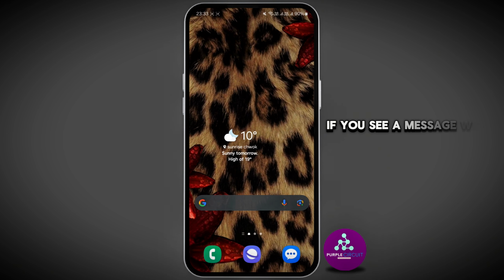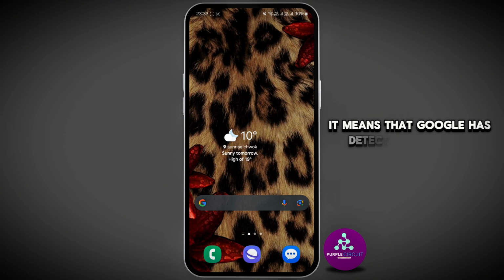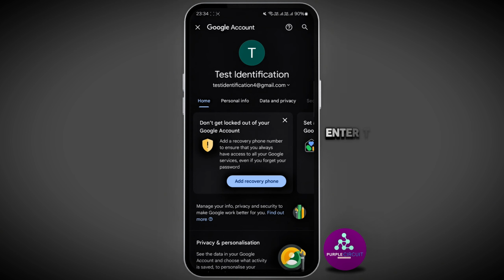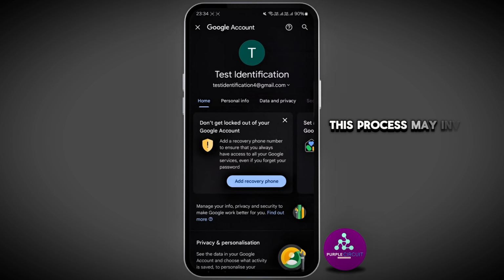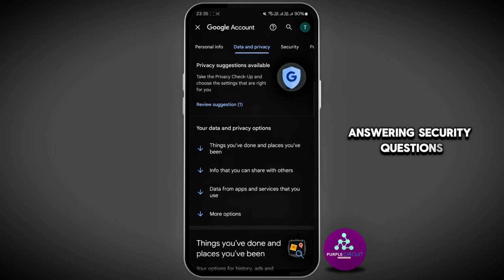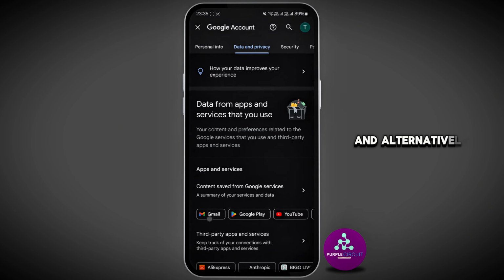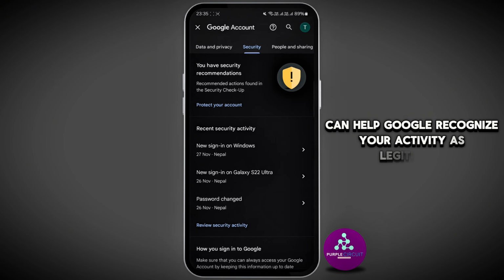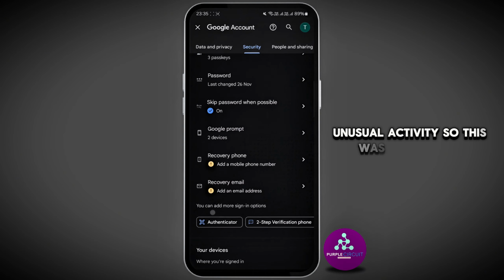How to Fix Unusual Activity on Your Google Account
We've Detected Unusual Activity on the Account You Are Trying to Access! Google

Worried because Google says, We've detected unusual activity on your account? In this video, we'll guide you through the steps to secure your Google account, resolve access issues, and protect your personal information in 2024. Stay safe online with our easy-to-follow tips!

In This Video:
- Understanding the alert: What triggers unusual activity warnings
- Step-by-step guide to secure your Google account
- How to verify your identity and regain access
- Tips to prevent future security issues